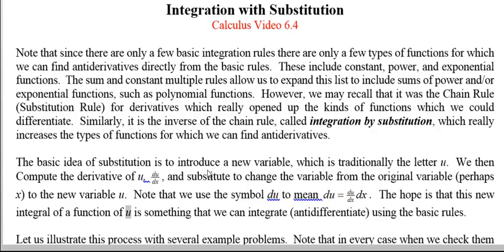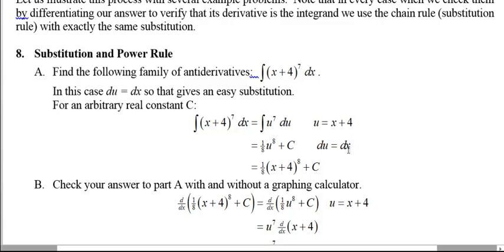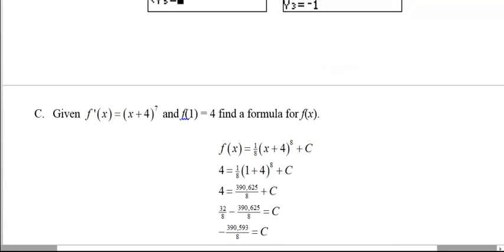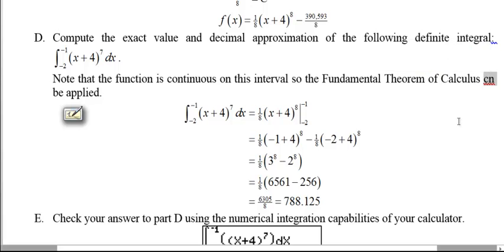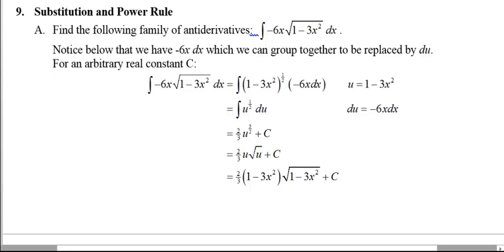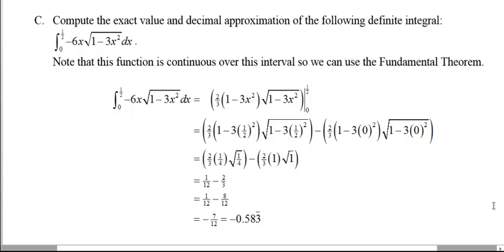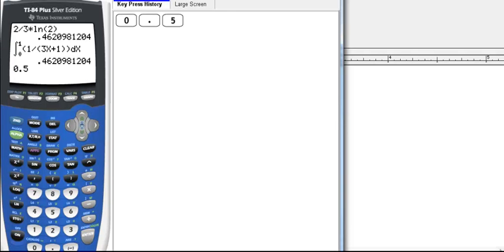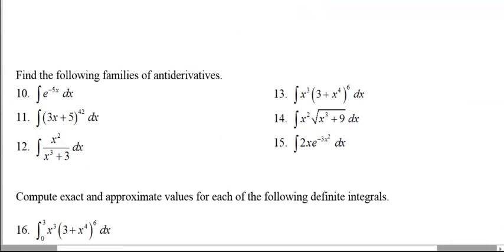Calculus 5.5 Integration by Substitution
We apply the technique of substitution to reverse the chain rule for derivatives.  We work through some first antiderivative and definite integral problems using this technique.